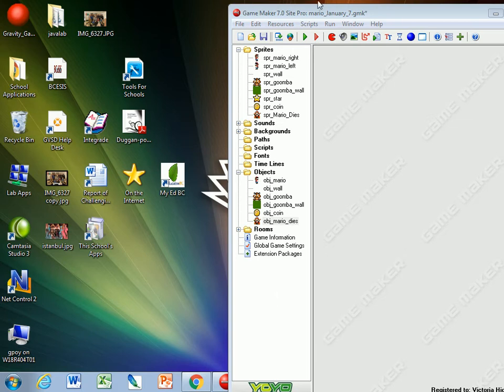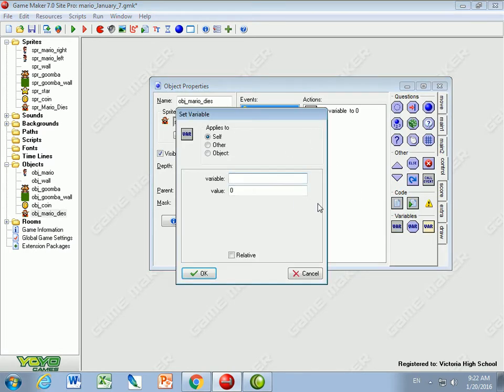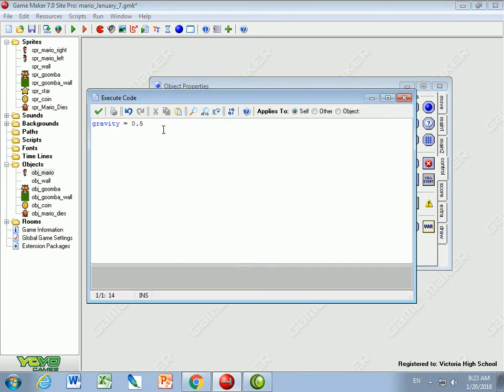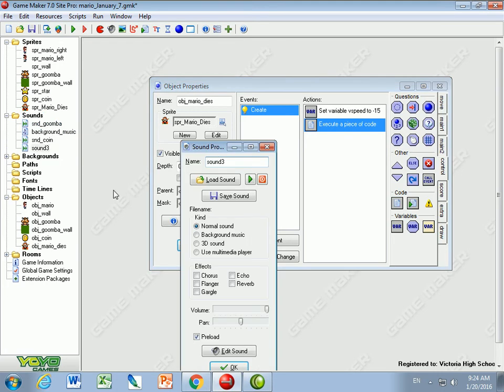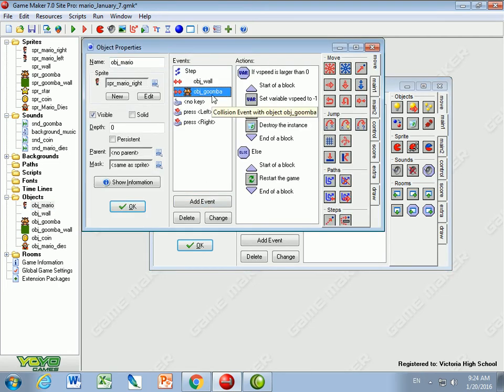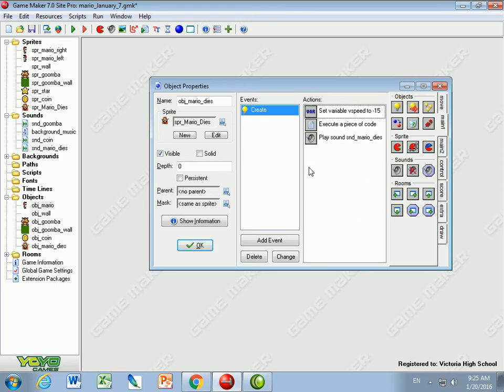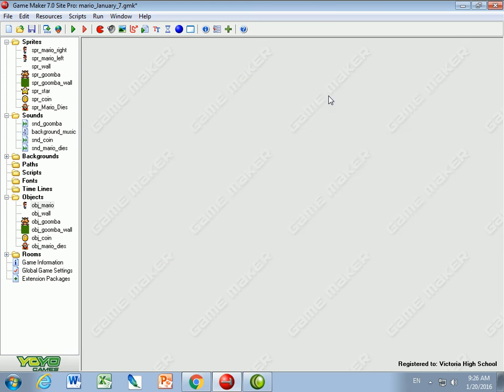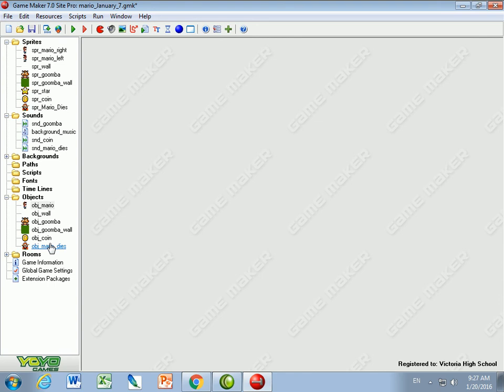Mario07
In this game, we will make a new object for the Mario who dies.  We will add a sound effect to enhance the illusion that Mario has gone.